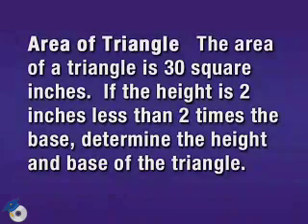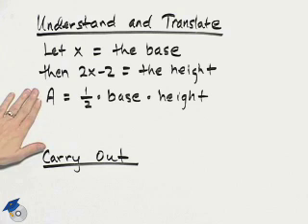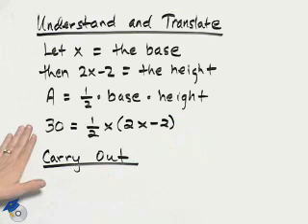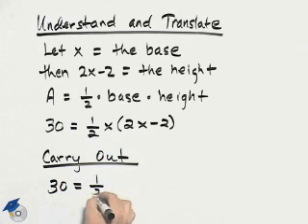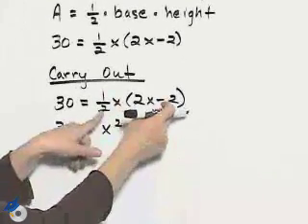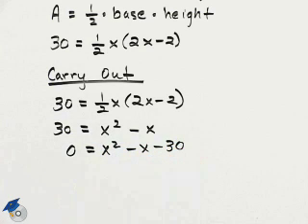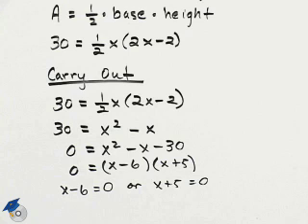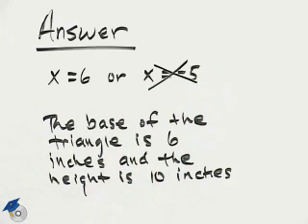Angel Elementary Algebra Ch 6 Ex 23